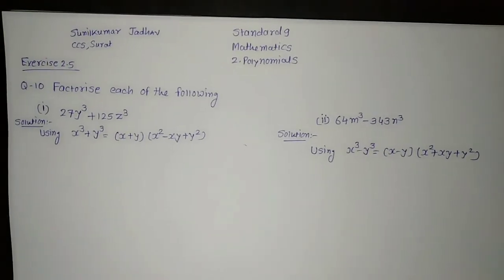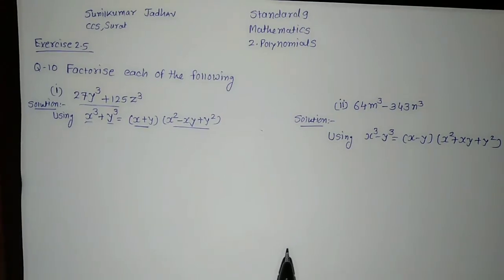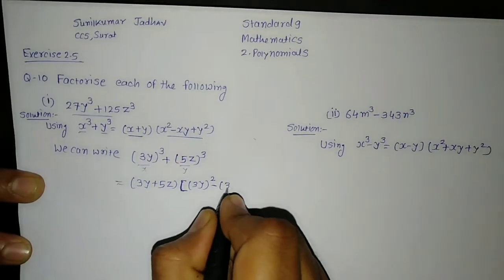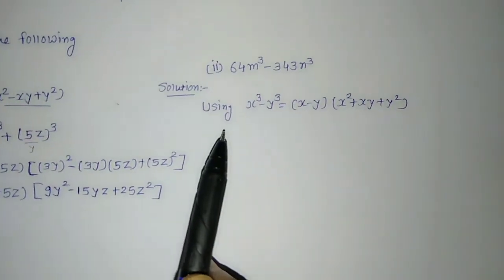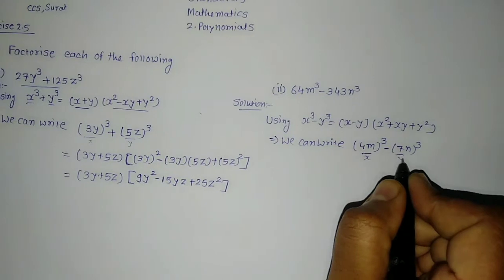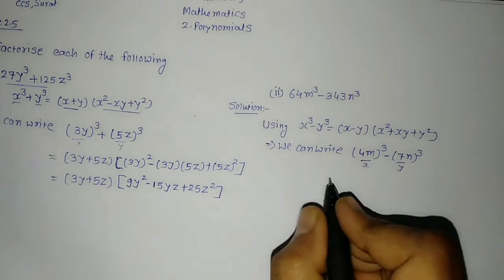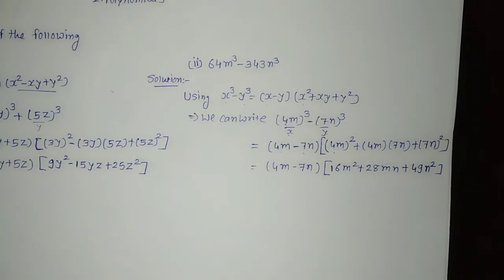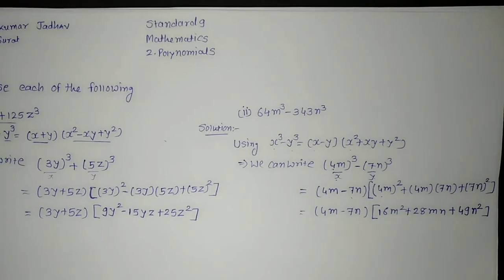Factorise Std 9 Maths Ex 2 5 Q 10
Standard 9
Mathematics
Factorise Using Identities
Exercise 2.5
Question 10
(1) 27y3+125z3
(2) 64m3-343n3